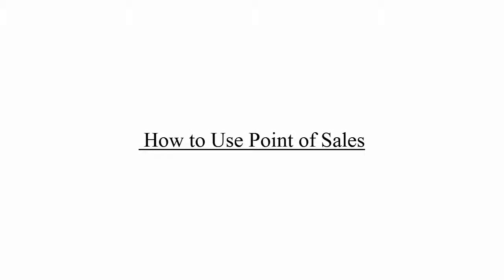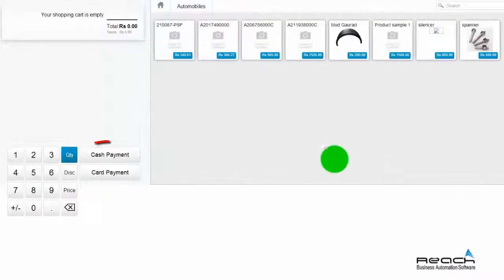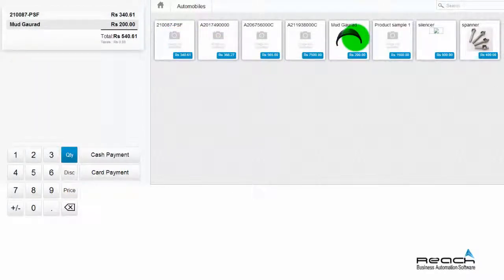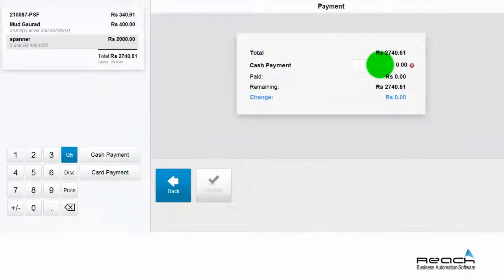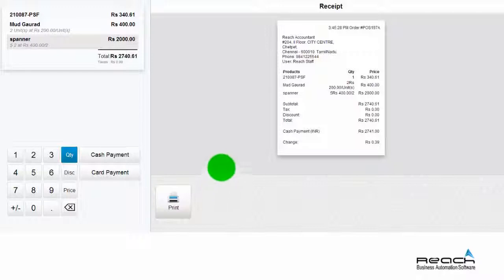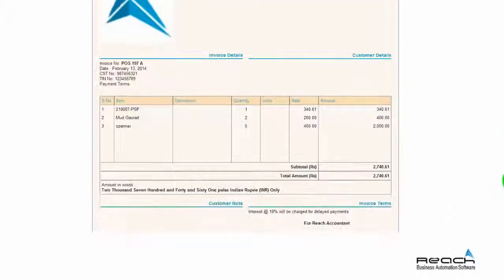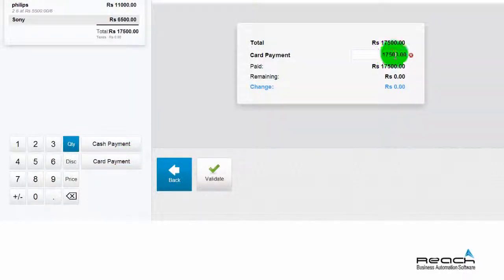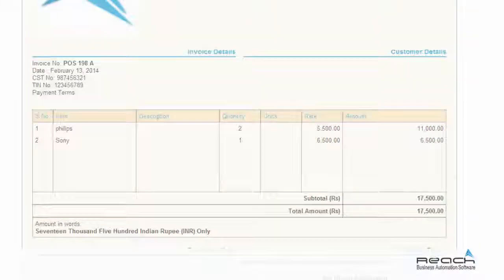Point Of Sales